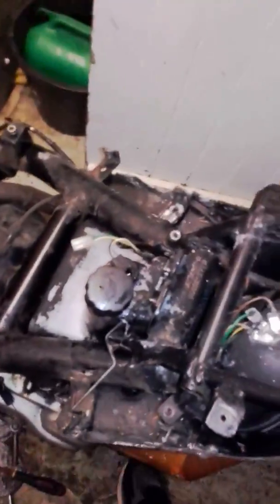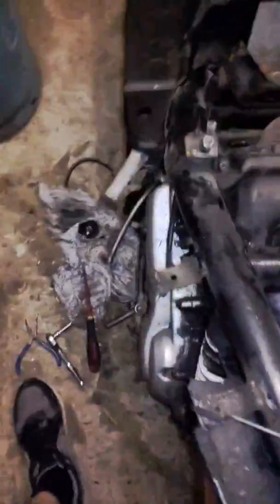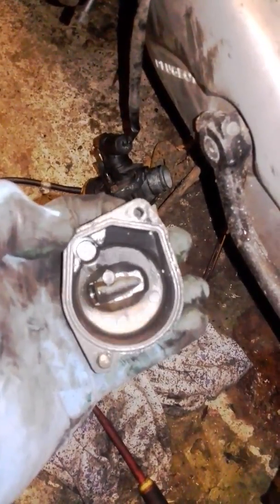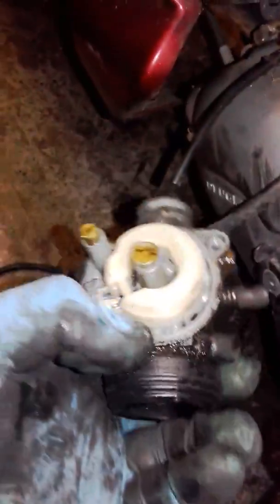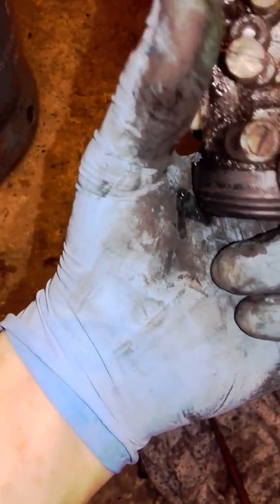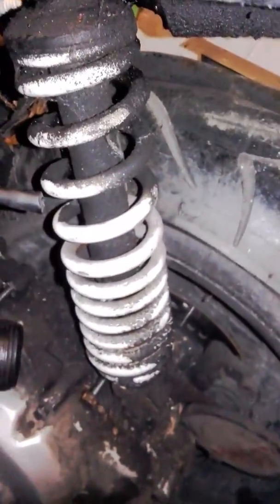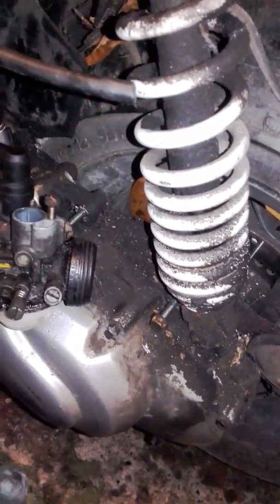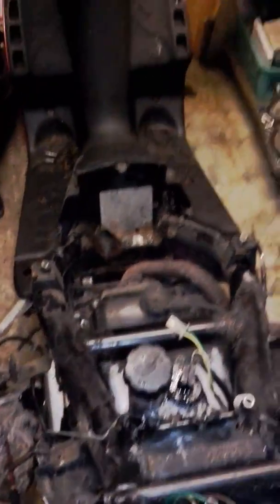Peugeot speedfight 100 (1997) rebuild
Vacuum fuel tap - correction to video : top is fuel bottom is vaccum normally